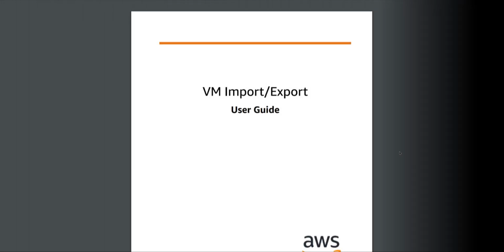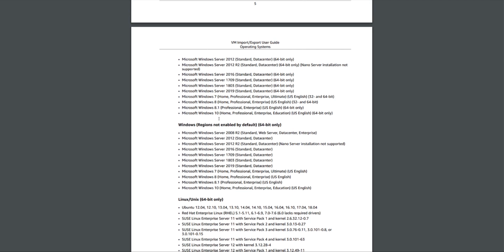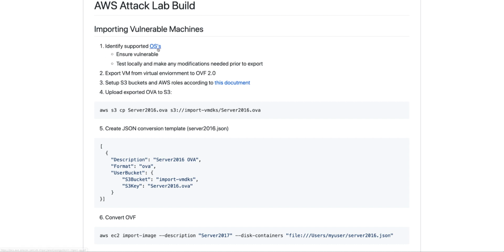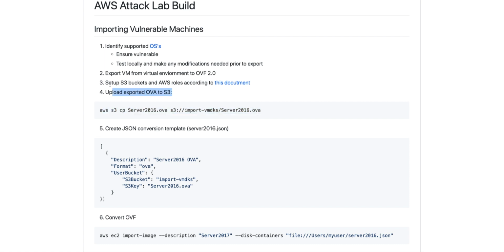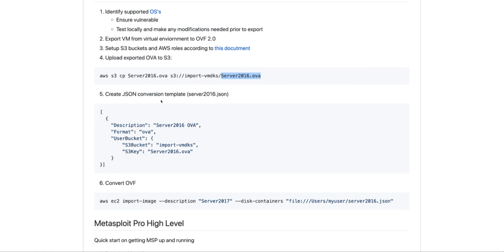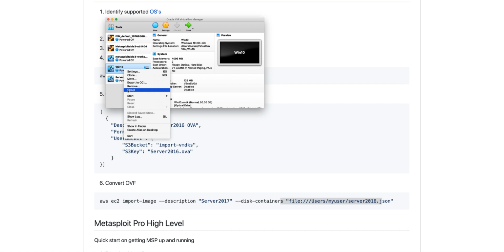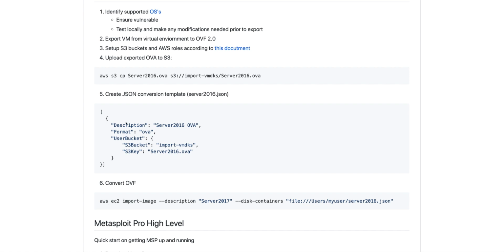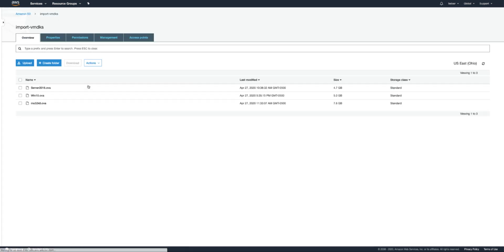Migrate Virtual Machine to AWS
AWS pdf doc